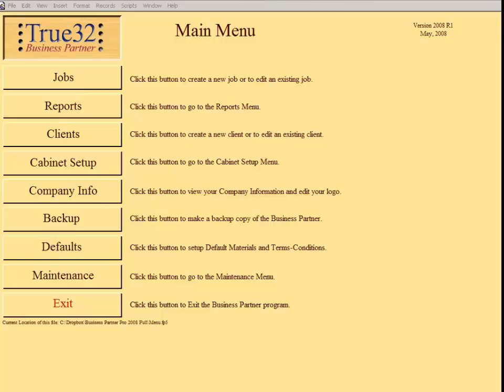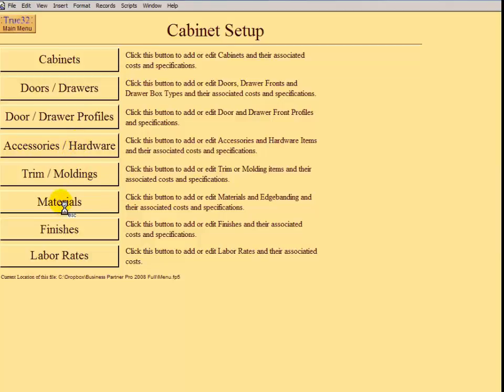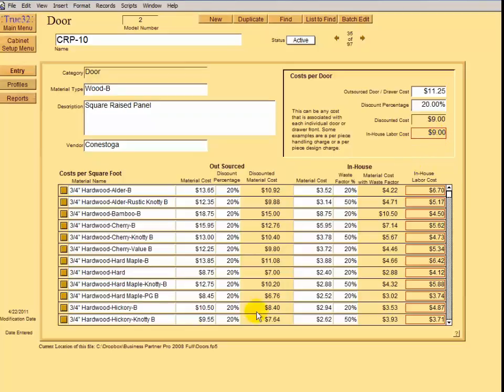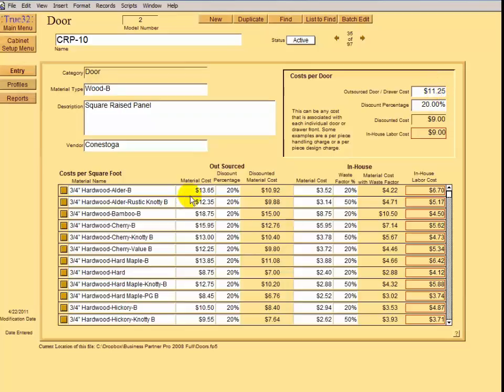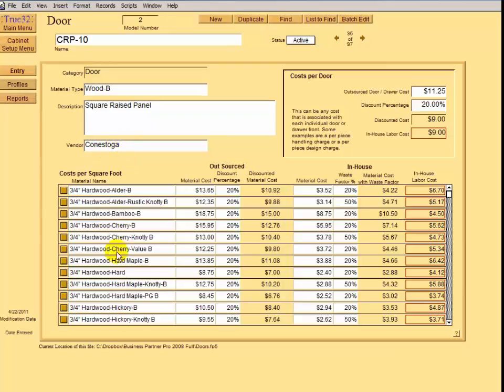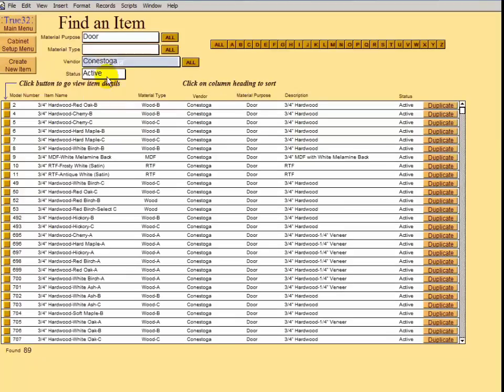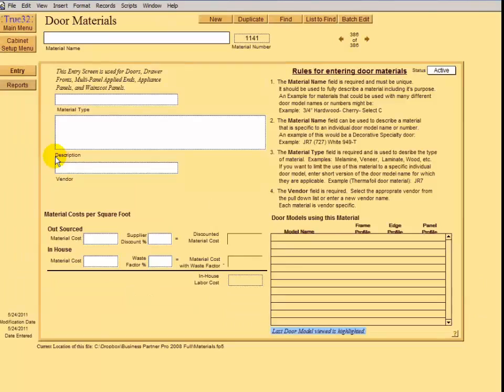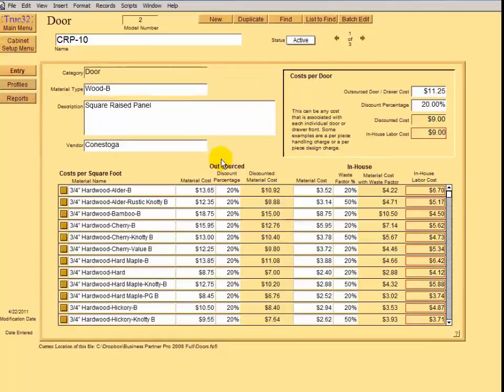Business Partner Estimating Software - Doors and Drawers Tutorial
Tutorial on how to add, dulpicate, edit and mange Doors, Drawer Fronts and Drawer Boxes.